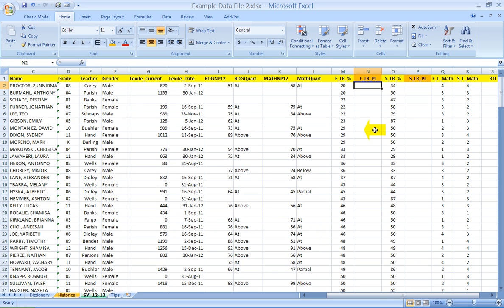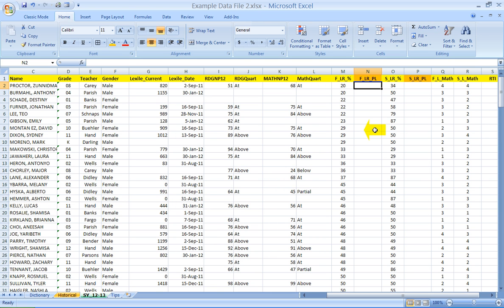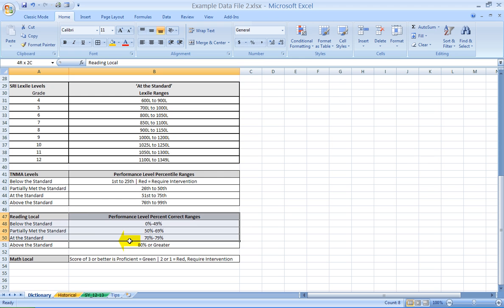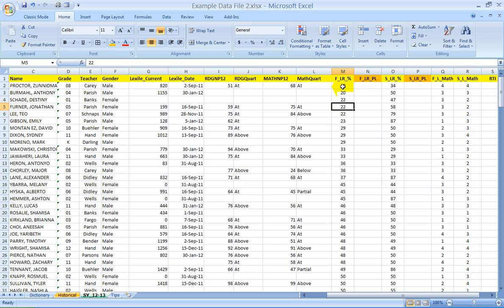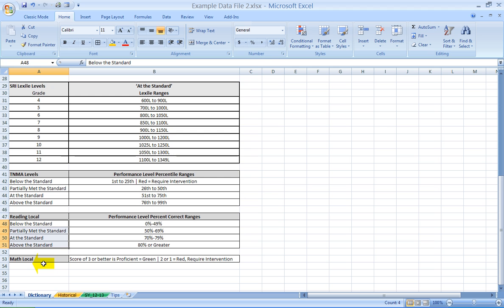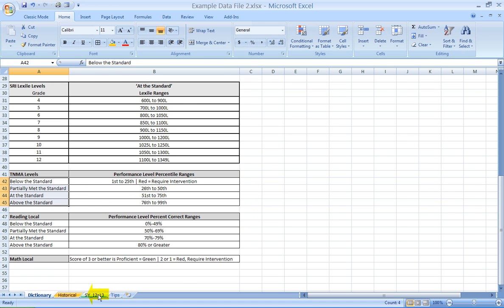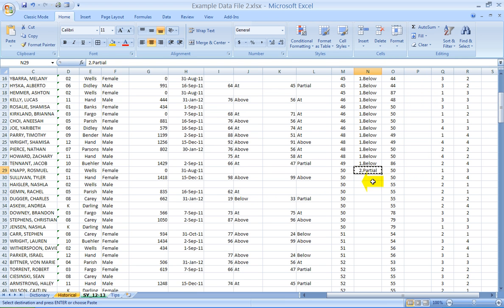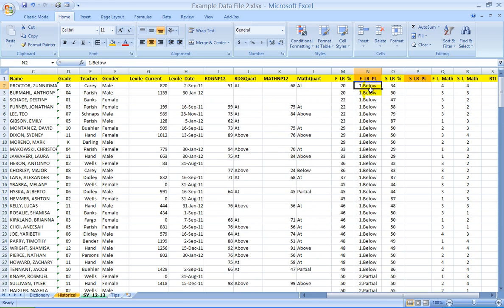Creating Performance Level Groups